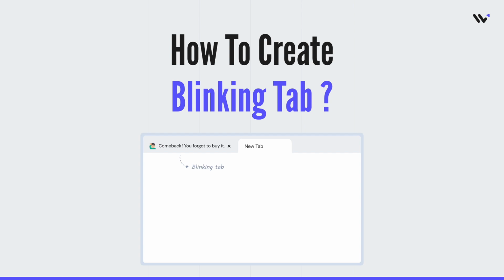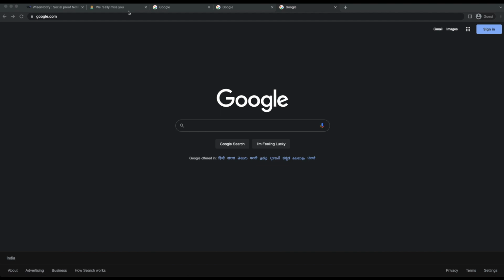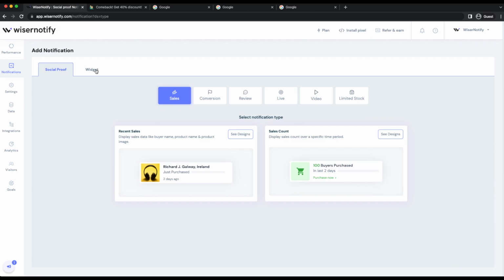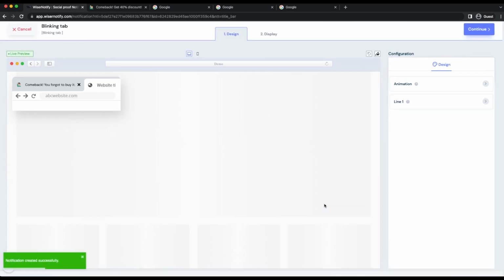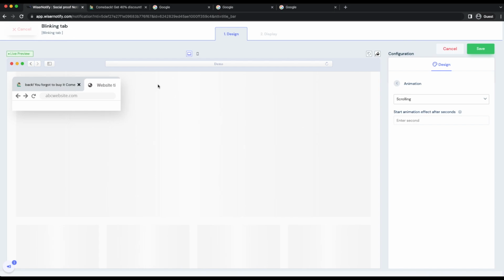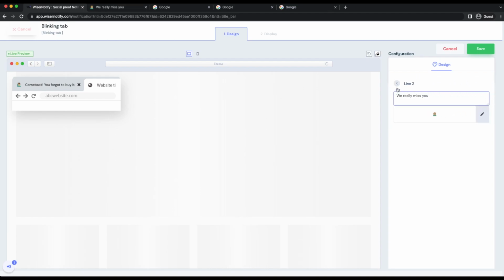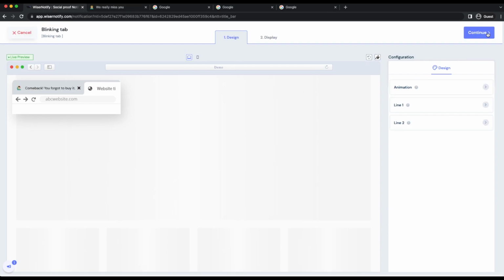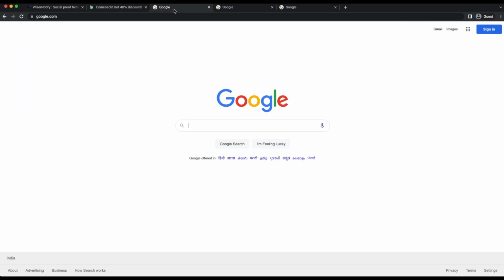How to Create Blinking Tab For Your Website using WiserNotify?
In this tutorial, you'll learn how you can create and display Blinking Tab for your website using WiserNotify. You can use the blinking tab to grab attention and make your visitors revisit your site when they're on other tabs.